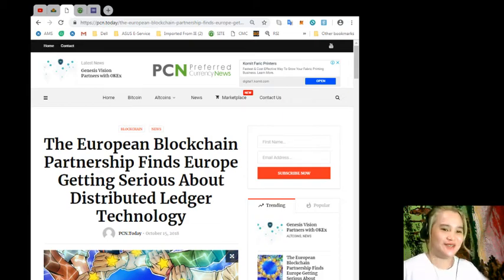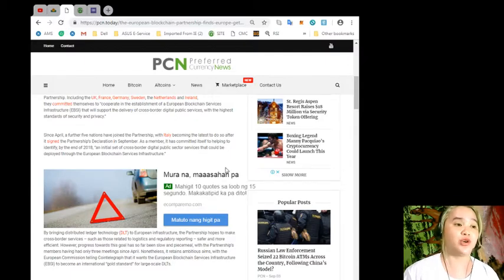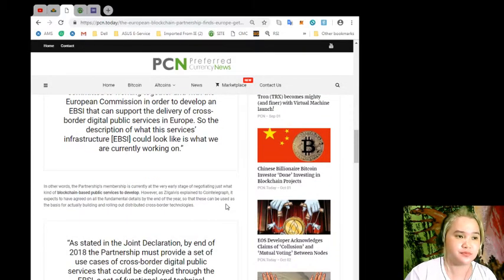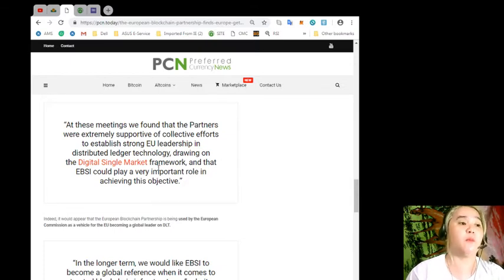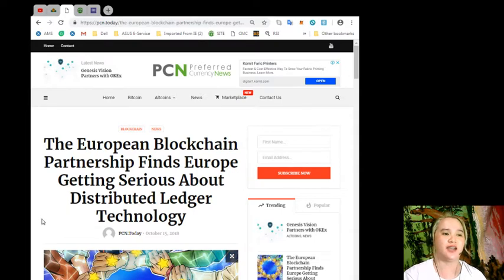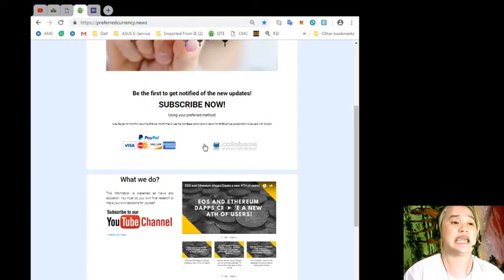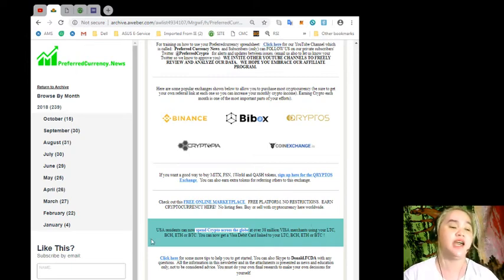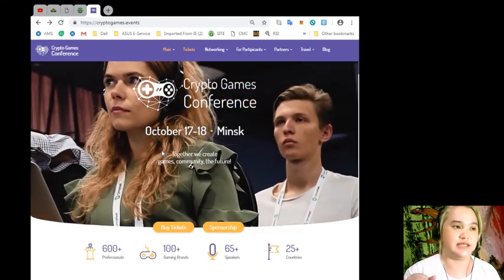The European Blockchain Partnership Finds Europe Getting Serious About Distributed Ledger Technology